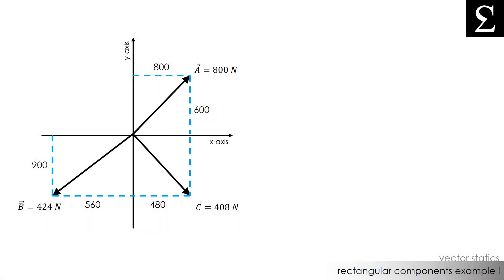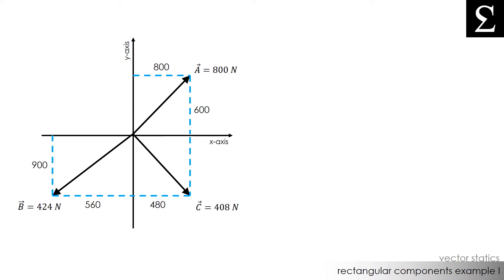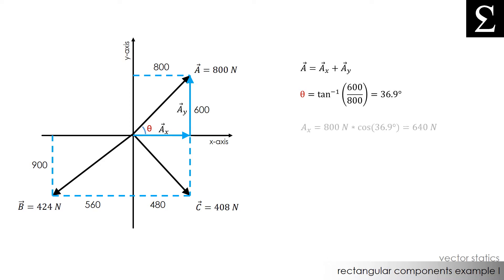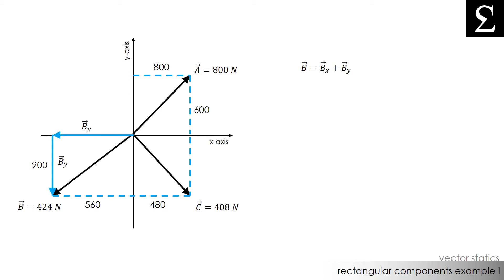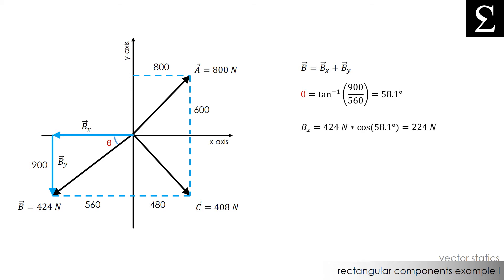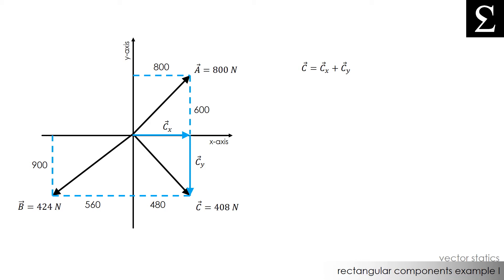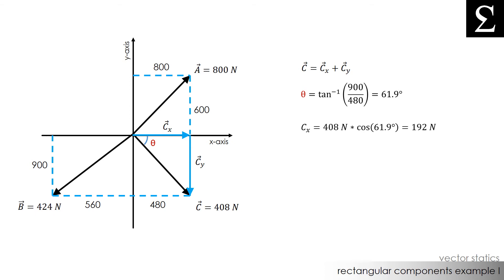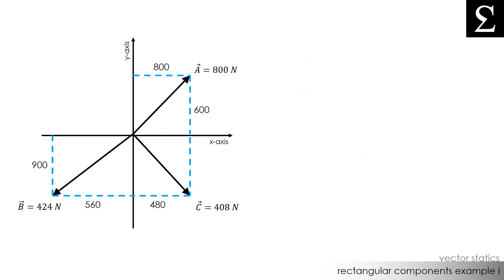Addition of Force Components Example I | Vector Statics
In this example, we study three different forces and use the concepts of rectangular components and unit vectors to summate this forces into a single equivalent resultant force.